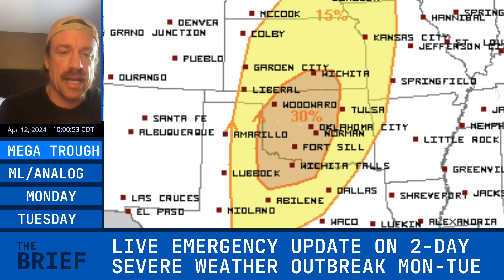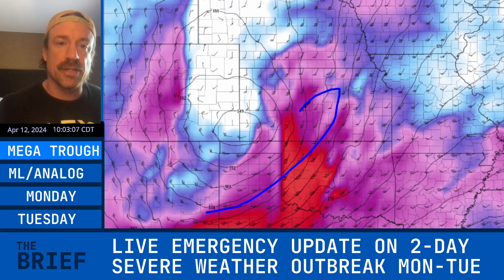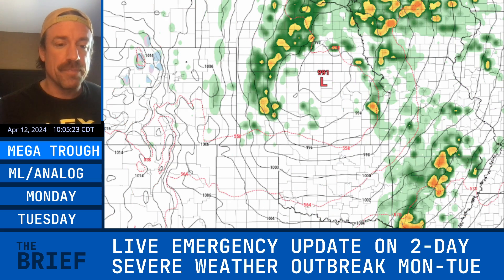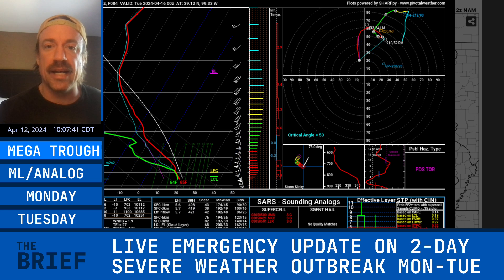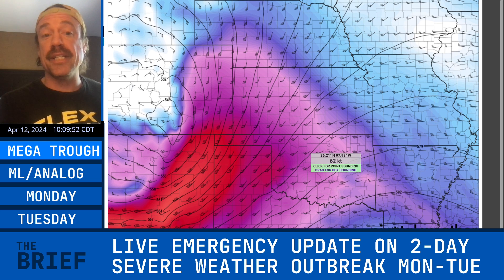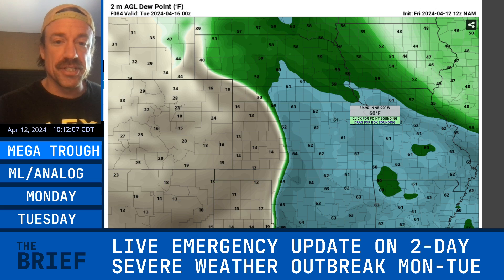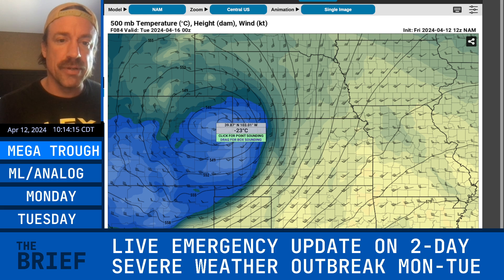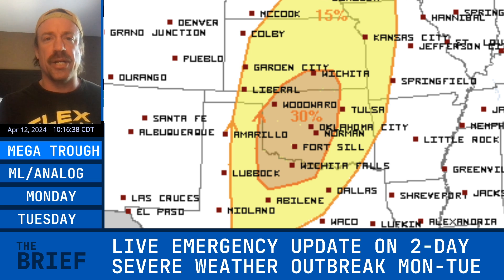DO NOT PANIC! Multi-day TORNADO OUTBREAK potential from Oklahoma to Illinois this Monday-Tuesday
This is a live emergency update on the potential for a classic southern Plains tornado outbreak on Monday with a powerful trough ejecting across Colorado and Kansas, exciting potent low-level wind shear and instability ahead of a sharp, bulging dry line! We will have to activate the Dominator 3 for tornado intercept mode for this storm chase. We will be activating full-blown storm chase mode for this event!

(iOS users visit this link on the web!)